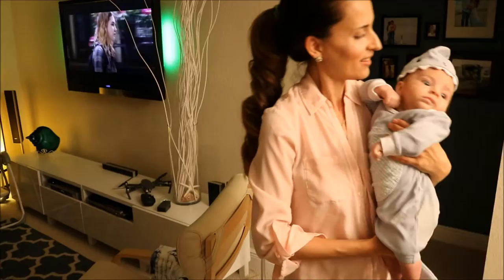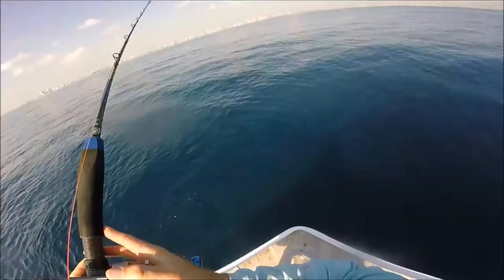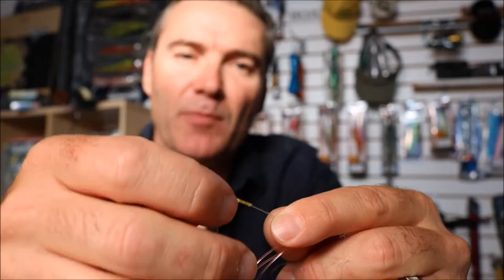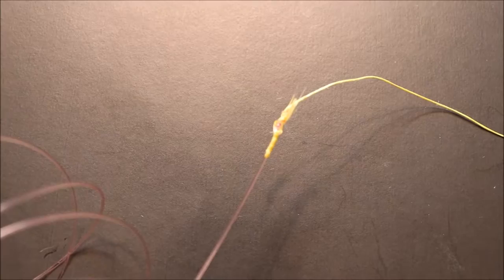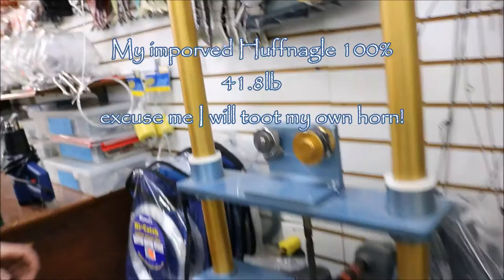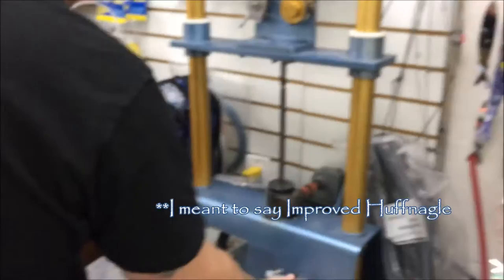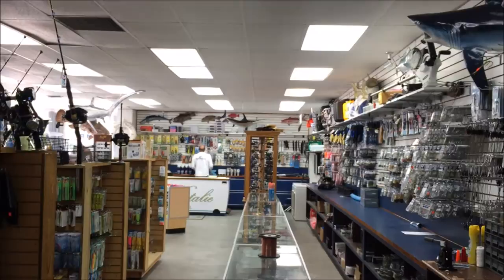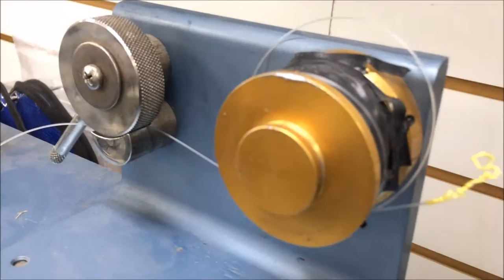Tested: My Favorite go to Knot and Power Pro Braid to Fluorocarbon | fly and fish tv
vlog 017 fly and fish tv | Tested: In this video, I am going to show my Improved Huffnagle knot for connecting braid to Fluorocarbon fishing line. I use the FG knot however, this Knot for me is easier to tie in the dark while Tarpon fishing.

We are also going to test that knot as well as my braid that has been getting a beating in all these videos while Tarpon fishing in Miami. fishing vlog 017 Hope this helps you this tarpon season!

Thanks LFG for the icon inspiration.

Links

Follow Fraser and search hash Tag
or this thing ... @flyandfishtacklebox @flyandfish